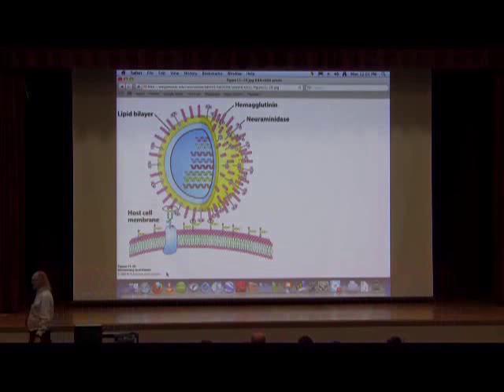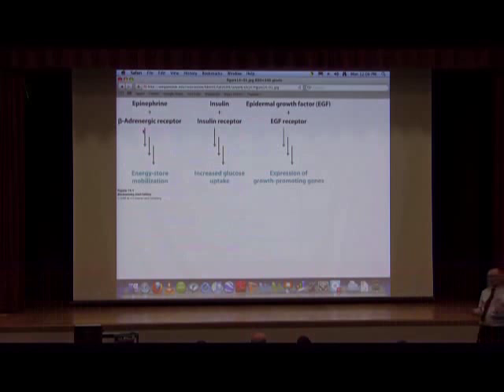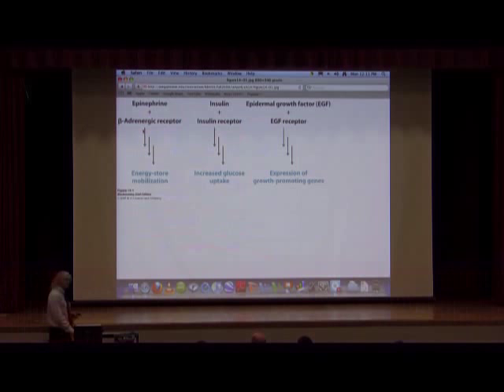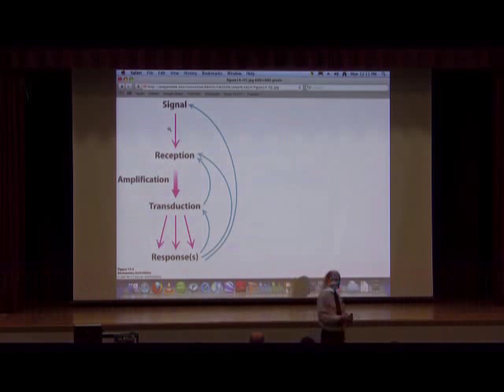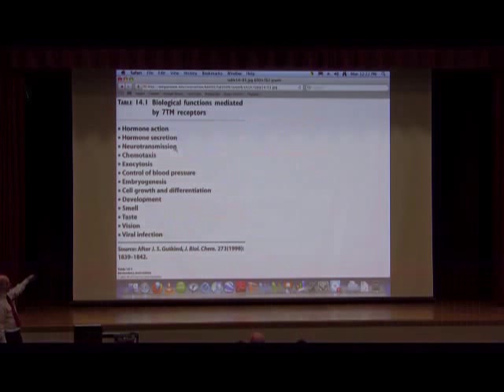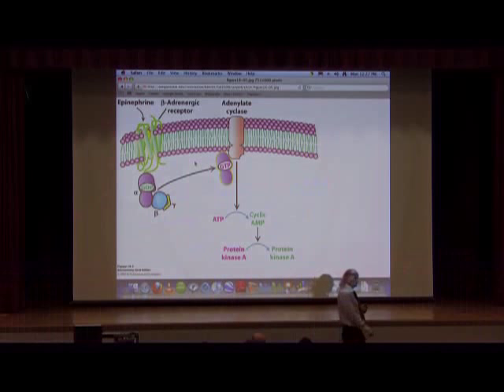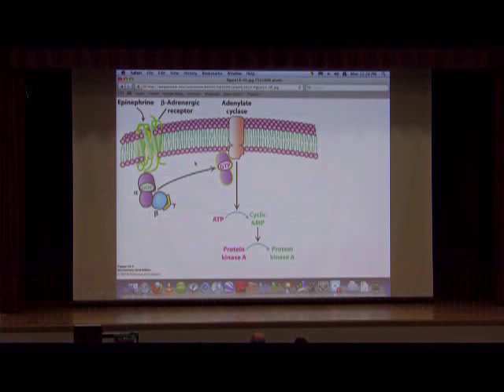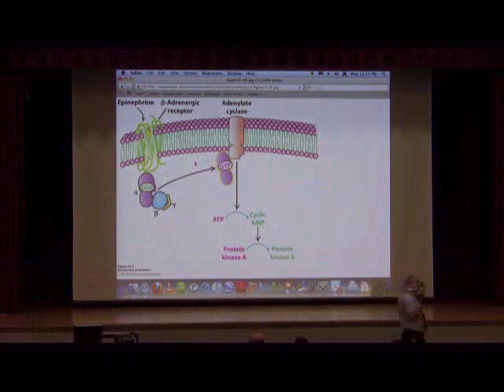Cellular Signaling II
This course is part of a series taught by Kevin Ahern at Oregon State University on General Biochemistry. For more information about online courses go

Also check out the free textbook "Biochemistry Free and Easy"

1. Signaling is essential for cells in multicellular organisms to communicate with each other.

2. A common signaling system is that of the beta-adrenergic receptor, which works as follows. A ligand, such as epinephrine (also called adrenalin) is released into the bloodstream in response to a stimulus. This molecule is called the first messenger. When it arrives at the target cell, it binds to the receptor, causing the receptor to change shape slightly. The result of this shape change is that on the inside of the cell, the receptor acts on a G protein (see below) to activate it. The activated G protein, in turn, activates the enzyme adenylate cyclase (previously written incorrectly as adenylate kinase), which, in turn, begins to synthesize cAMP. cAMP is a so-called second messenger, which acts by binding to Protein Kinase A (PKA) to activate it. The activated PKA begins phosphorylating a set of enzymes, turning them on or off (depending on the enzyme).

3. Phosphorylation of proteins known as transcription factors can activate or inactivate them. When activated they will turn on transcription of specific genes in the DNA.

4. Thus, signaling can have rapid effects (controlling enzyme activities) or slower effects (controlling gene expression by controlling transcription)

5. Receptors of the first messenger have similarity in structure, consisting of a polypeptide chain that spans the cell membrane 7 times. Such proteins are called 7TM proteins.

6. G proteins get their name from the fact that they bind guanine nucleotides (GDP and GTP). G protein complexes have three subunits - alpha, beta, gamma. Cells have 'families' of G protein complexes arising from the fact that there are multiple, slightly different versions of the individual subunits in the genome and these can be paired in many ways. The alpha subunit binds to GDP or GTP. When the alpha subunit is bound to GDP, it also binds the beta and gamma subunits. The G protein complex is thus inactivated. When the beta-adrenergic receptor binds its ligand, the receptor stimulates the 'loading' of GTP onto the alpha subunit, displacing GDP in the process. Upon binding GTP, the alpha subunit dissociates from the beta and gamma units. The alpha subunit is then free to bind other target proteins and is thus 'active' when bound to GTP.

7. G proteins have an enzymatic activity that slowly breaks down GTP to GDP within the alpha subunit. This activity is very important because it ensures that the G protein will not be left in the 'on' state permanently. When the alpha subunit is bound with GTP, it can bind to adenylate cyclase (an enzyme embedded in the cell membrane) and activate it. When the alpha subunit has GDP, it is bound with the beta/gamma subunits and CANNOT bind to adenylate cyclase.

8. Cells have two ways of turning off the beta adrenergic receptor. The first involves simple dissociation of the epinephrine ligand from the receptor. This leaves the receptor in the 'off' state. The second method involves phosphorylation of the receptor (by a receptor kinase). The phosphorylated receptor is then bound by the protein called beta-arrestin that binds the receptor and inhibits the activation of G proteins.

9. cAMP in cells acts on a kinase known as Protein Kinase A (PKA). PKA is composed of four subunits - two identical catalytic subunits (C) and two identical regulatory subunits (R). When the complex is present as C2R2, the PKA is inactive. Binding of cAMP to the R subunits causes them to dissociate from the C subunits. The freed C subunits are therefore active.

10. The cAMP in cells also must be broken down or the signal would continue to activate cellular processes. This could be a problem if cAMP were not inactivated because cAMP stimulates processes, such as the breakdown of glycogen, that cannot go on indefinitely. An enzyme known as phosphdiesterase catalyzes the breakdown of cAMP in cells. Phosphodiesterase is inhibited by caffeine.